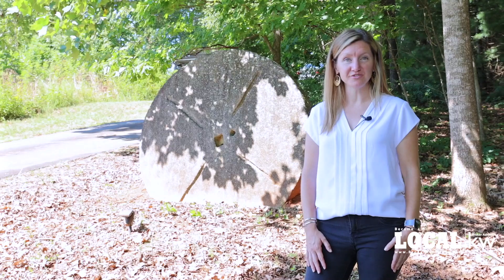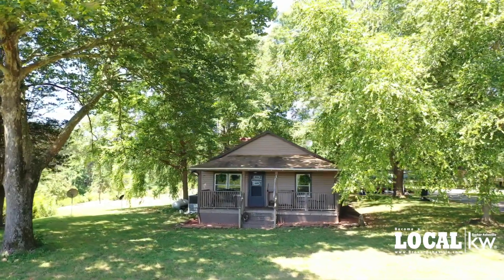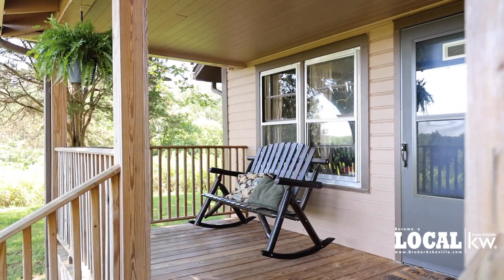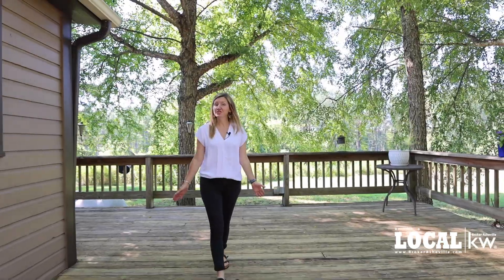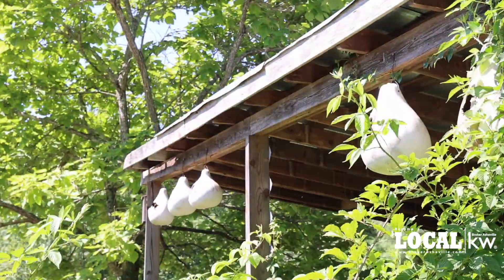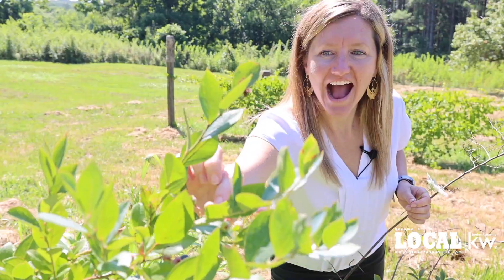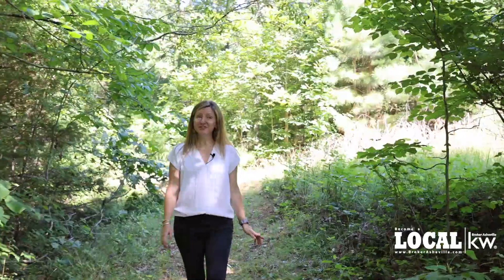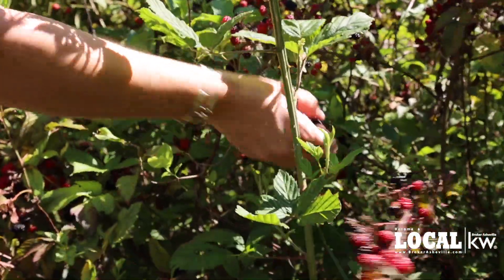Asheville NC Area Homes for Sale (Listing #4048537)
121 Stagecoach Lane located in Rutherfordton, NC

Standing Stone Farm is a 10+ acre homesteader's DREAM. This property has been used for farming for generations and has established grape vines (golden scuppernongs), blueberries, blackberries & an orchard with apple & pear trees. Raised garden beds and a large garden plot are ready for planting! Bring your greenhouse - there is a spot for it with a 6,000 gallon rain reservoir complete with underground piping and electric already installed! Don't forget the chickens! There is a shed that has been converted into a chicken coop with a run behind it. There is also a woodshed that has been used as a forge and has seasoned wood ready to keep you cozy on cool nights. Privacy abounds thanks to the beautiful pine, holly and juniper trees surrounding the property. With recent (2021) updates of new HVAC, electric, well pump, washer & dryer, all that's left for you to do is move in!

Contact Broker Asheville of Keller Williams at or for more details on this or other properties or to schedule a private tour.